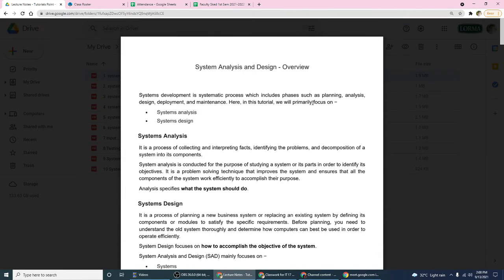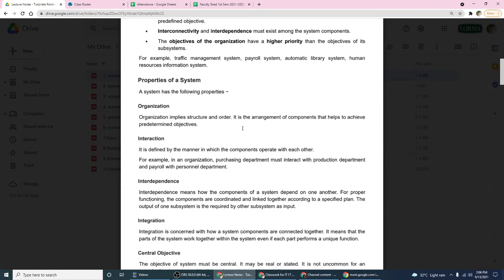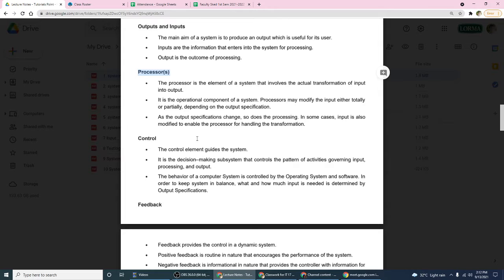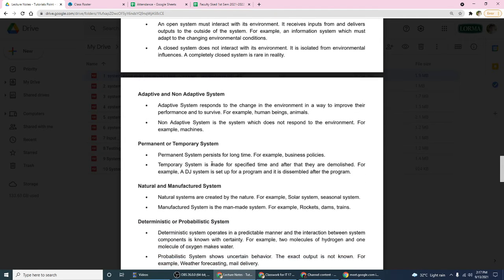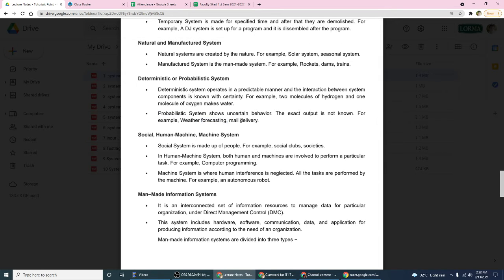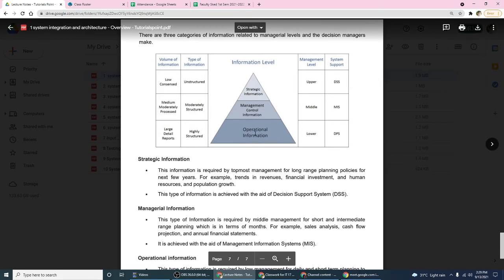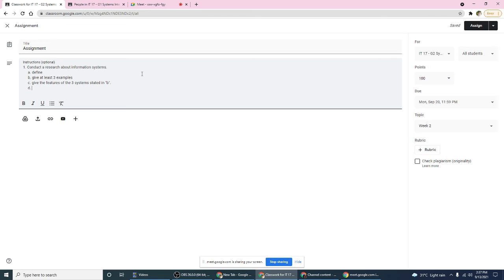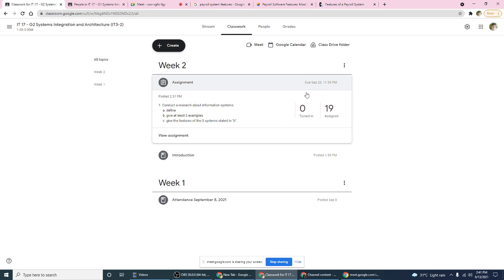IT17 G2 2021 09 13 13 59 45